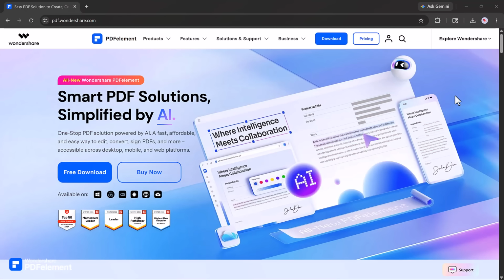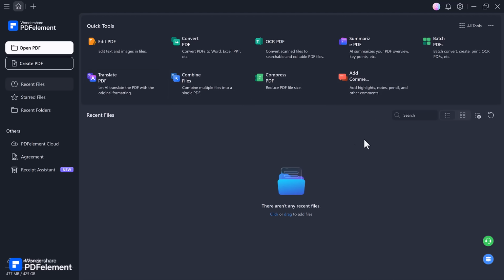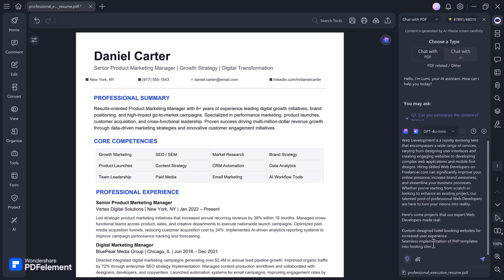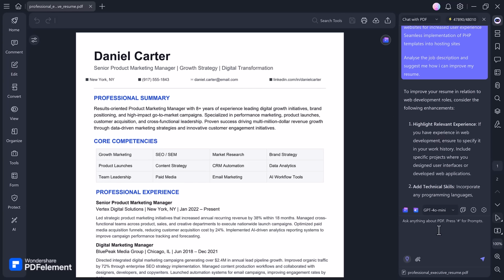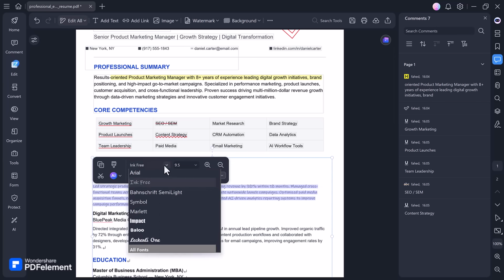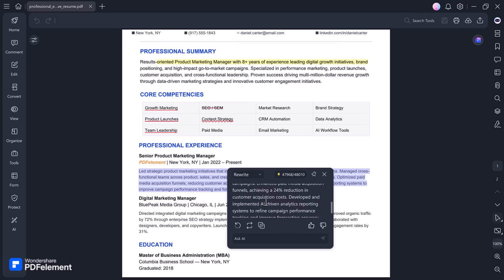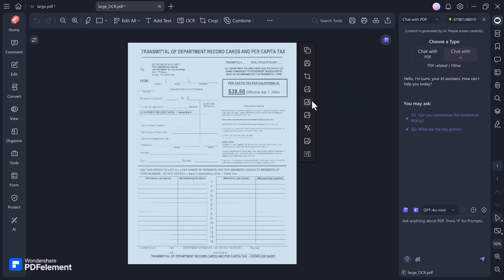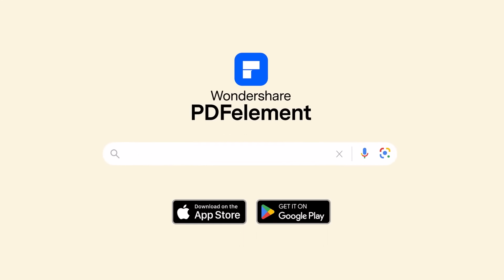How to Create a Tailored Resume for Any Job (AI-Powered Resume Tips with PDFelement)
Looking for a smarter way to create a professional resume and manage your job application documents? Try it
In this video, I'll show you how I use PDFelement to build tailored resumes, optimize application documents with AI, prepare for interviews, and organize everything in a paperless workflow.

Whether you're a graduate, job seeker, intern, or office beginner, PDFelement helps simplify the entire process—from resume creation and PDF editing to document scanning, OCR, eSignatures, and AI-powered writing assistance.

🔥 Key Features Covered:
✔ Free Resume Templates
✔ PDF Editing
✔ Word to PDF Conversion
✔ AI Resume Rewrite
✔ AI Interview Simulation
✔ Scan Documents & Certificates
✔ OCR for Editable PDFs
✔ Combine & Compress Files
✔ Digital eSignatures
✔ AI Reading & Annotation

PDFelement helps you handle everything from resume creation to job applications and onboarding documents—all in one simple, paperless workflow.